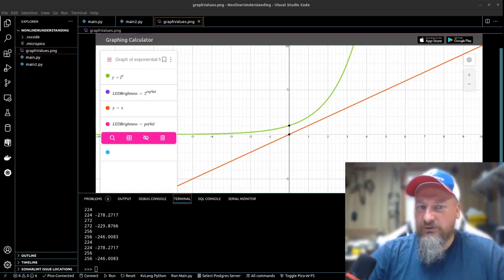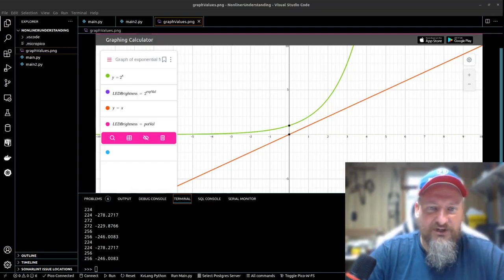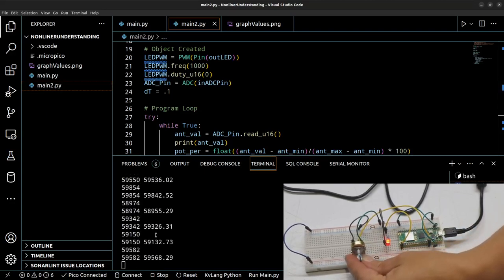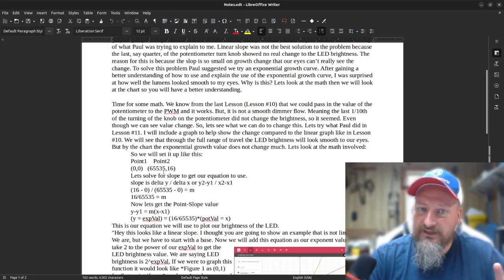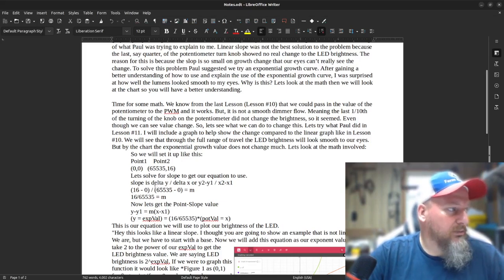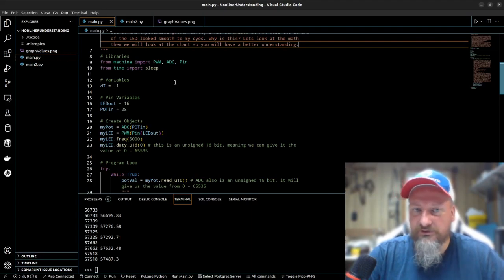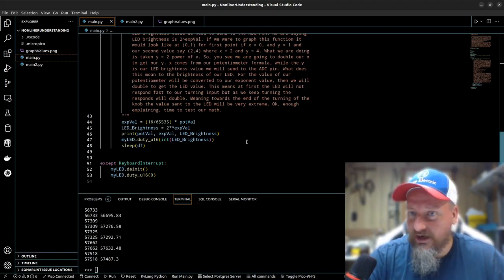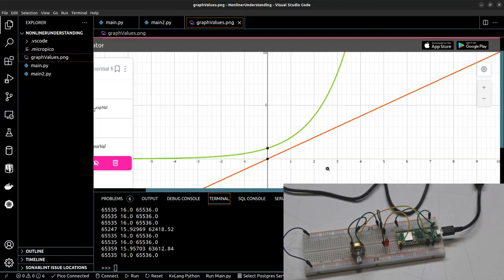Homework Solution For Lesson #11 Raspberry Pi Pico # Course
Hello Everyone,
This is Jason Sikes AKA The Tech Rancher.
This is Homework Lesson #11 from the course Raspberry Pi Pico W by Paul McWhorter.

Paul asked us to explain the math involved in Lesson #10 and Lesson#11. And to explain the use of an exponential growth formula and how we can use this in our problem solving.
Now, I did not do any math for Lesson #10 and Paul challenged me to re-look over it and to solve the problem without linear equation. I was not fully understanding him at first because of not understanding the math involved to solve nonlinear equation. It’s been over 25 years since I have done any “real math”. But after watching his video on Lesson #11 several times and watching videos on graphing exponent growths. Link to Khan Academy - Exponential Growth I got a better understanding of what Paul was trying to explain to me. Linear slope was not the best solution to the problem because the last, say quarter, of the potentiometer turn knob showed no real change to the LED brightness. The reason for this is because the slop is so small on growth change that our eyes can’t really see the change. To solve this problem Paul suggested we try an exponential growth curve. After gaining a better understanding of how to use and explain the use of the exponential growth curve, I was surprised at how well the lumens looked smooth to my eyes. Why is this? Lets look at the math then we will look at the chart so you will have a better understanding.

Time for some math. We know from the last Lesson (Lesson #10) that we could pass in the value of the potentiometer to the PWM and it works. But, it is not a smooth dimmer flow. Meaning the last 1/10th of the turning of the knob on the potentiometer did not change the brightness, so it seemed. Even though we can see value change. So, lets see what we can do to change this. Lets try what Paul did in Lesson #11. I will include a graph to help show the change compared to the linear graph like in Lesson #10. We will see that through the full range of travel the LED brightness will look smooth to our eyes. But by the chart the exponential growth value does not change much. Lets look at the math involved:
            So we will set it up like this:
            Point1    Point2
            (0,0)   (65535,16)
            Lets solve for slope to get our equation to use.
            slope is delta y / delta x or y2-y1 / x2-x1
            (16 - 0) / (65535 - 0) = m
            16/65535 = m
            Now lets get the Point-Slope value
            y-y1 = m(x-x1)
            (y = expVal) = (16/65535)*(potVal = x)
This is our equation we will use to plot our brightness of the LED.
"Hey this looks like a linear slope. I thought you are going to show an example that is not linear?" Yes, We are, but we have to start with a base. Now we will add this equation as our exponent value. We will take 2 to the power of our expVal to get the LED brightness value. We are saying LED brightness is 2^expVal. If we were to graph this function it would look like *Figure 1 as (0,1) for first point if x = 0, and y = 1 and our second value say (2,4) where x = 2 and y = 4. What we are doing is taken y = 2 power of x. So, you see we are going to double our x to get our y. x comes from our potentiometer formula, while the y is our LED brightness value, that we will send to the PWM pin. What does this mean to the brightness of our LED. For the value of our potentiometer will be converted to our exponent value, then we take 2 to the power of this value to get the LED brightness value. This means at first the LED will not respond fast to our turning input but as we keep turning the responds will double. Meaning towards the end of the turning of the knob the value sent to the LED will be very extreme. Ok, enough explaining, time to test our math.

Well, reached to the end, If you have any questions or comments leave them below and I will do my best to get back with you.
Tell next time, Be safe.